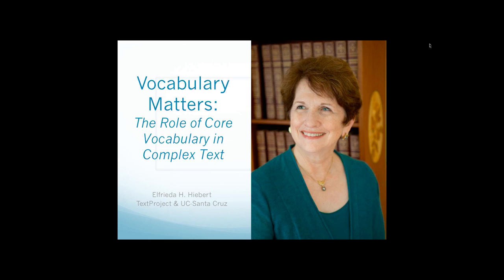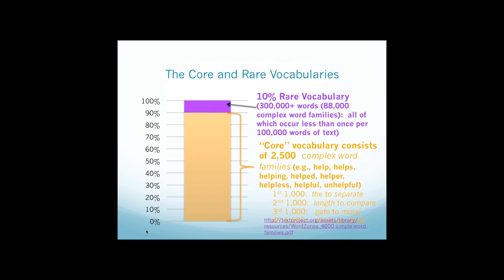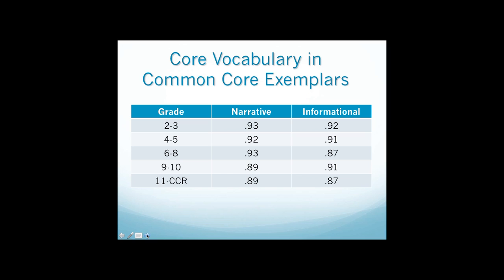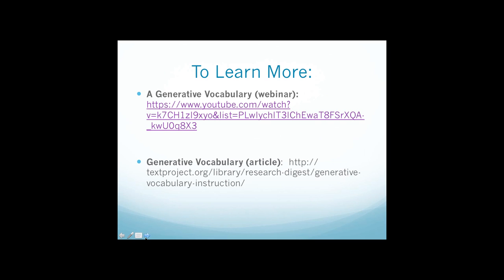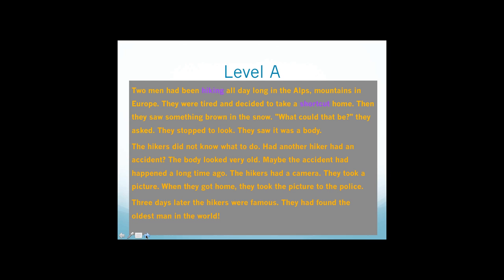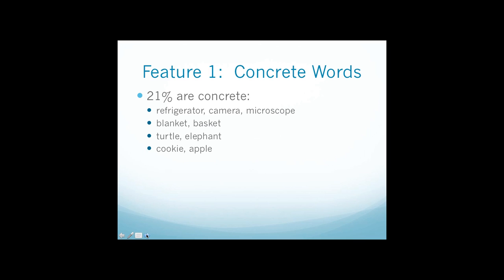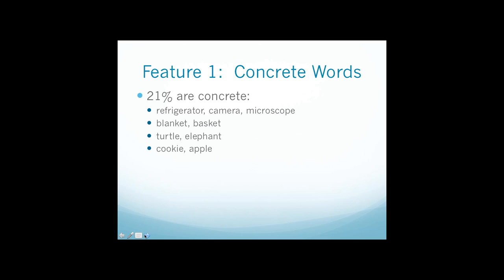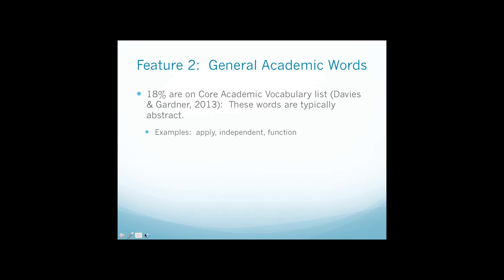Vocabulary Matters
Join Dr. Elfrieda Hiebert, Reading Plus® Pedagogical Advisor, for Vocabulary Matters, a FREE webinar in which Dr. Hiebert discusses why gaining proficiency with the core vocabulary is important for students in their journey toward college and career reading readiness. Dr. Hiebert will explore effective strategies educators can use to scaffold students’ vocabulary development.